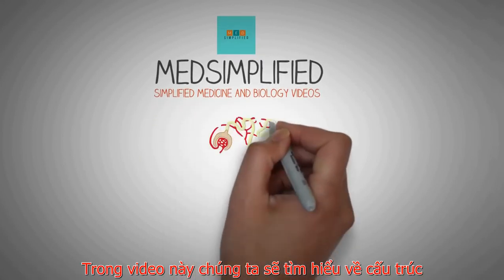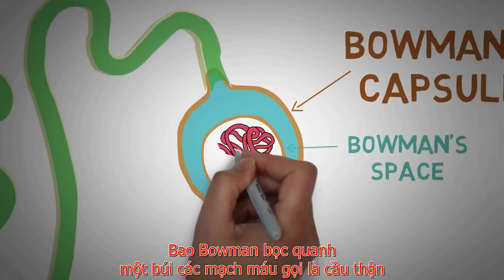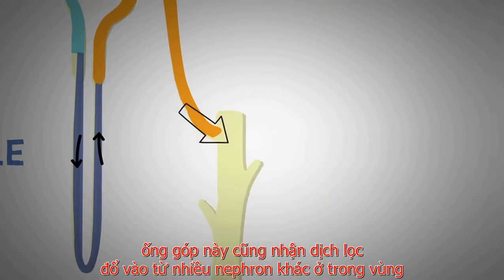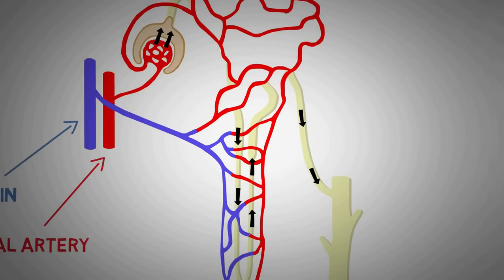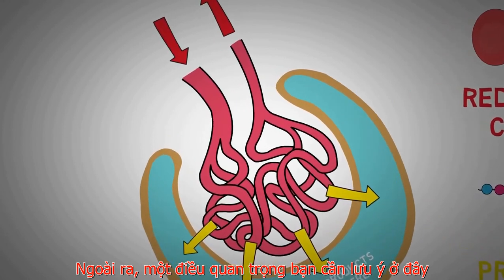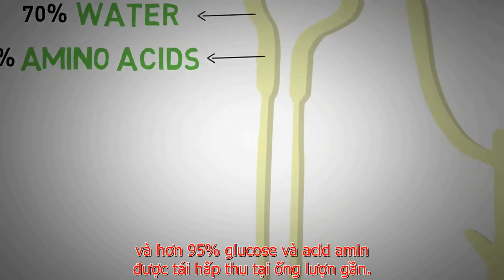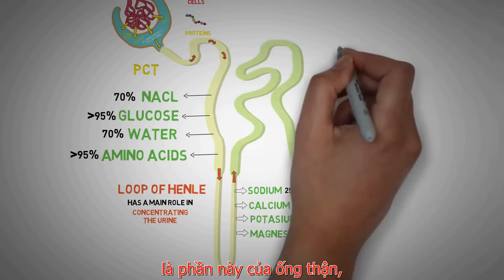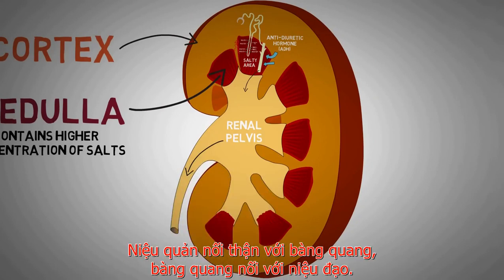Cấu trúc và chức năng của Nephron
Cấu trúc và chức năng của Nephron Bài giảng của MEDSimplified